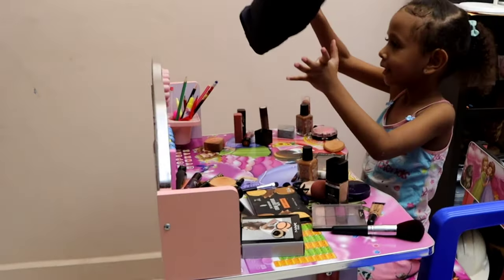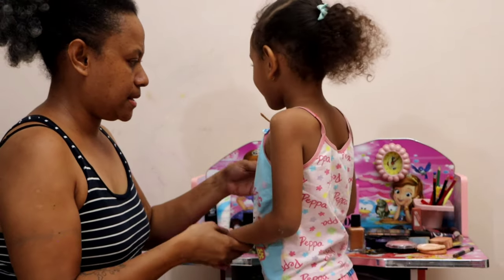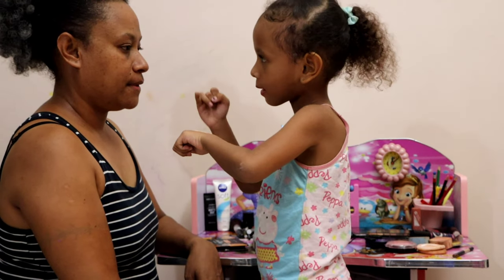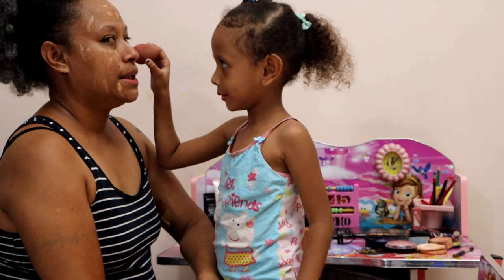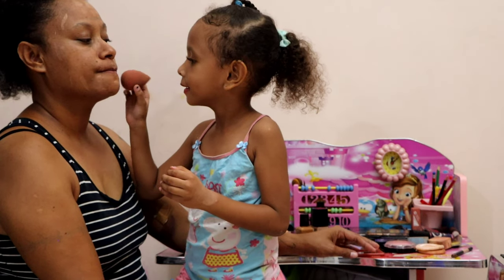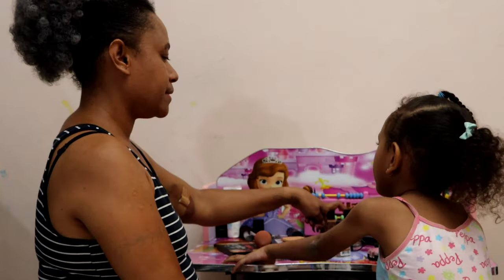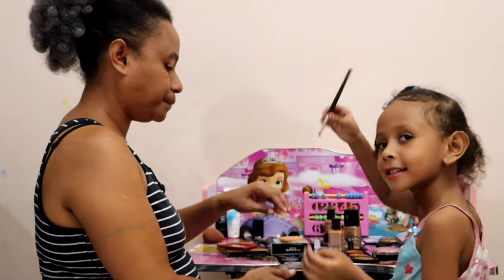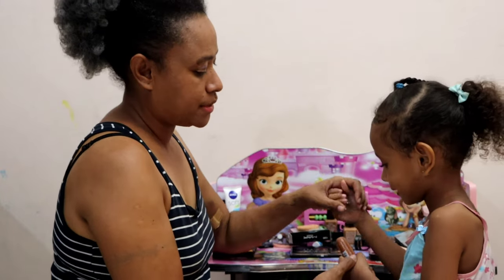My 5 year Old Daughter Does My Makeup 💄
Hi again beautiful VM fam.

The BEST thing in having a daughter is that you get to do all the girly things together. From dress ups to makeup, cooking, cleaning etc..

Btw this baby girl of mine wants to be a Makeup Artist and a Fire fighter when she grows up🥰😊
Whatever the Lord's plan for you my darling girl...we'll just have to wait and see🙏🏽🙏🏽

Cheers✌🏽